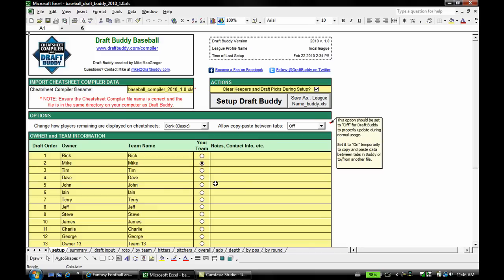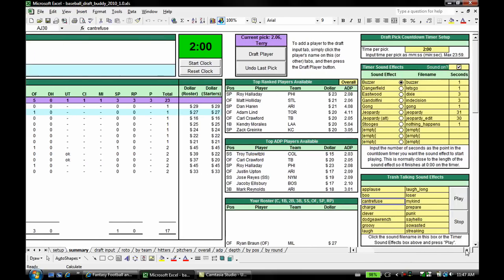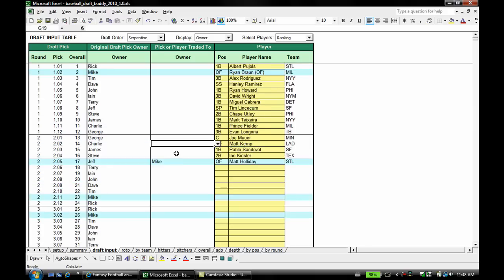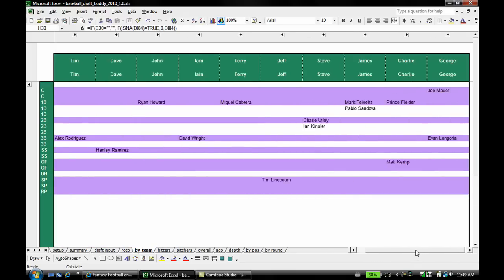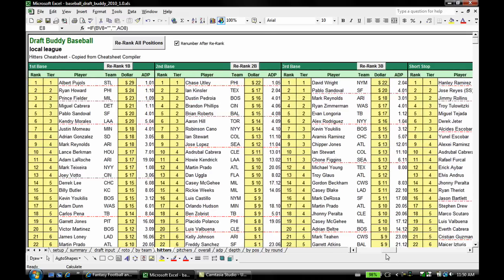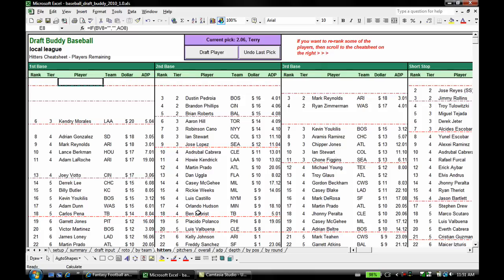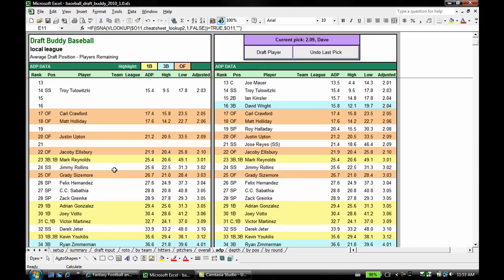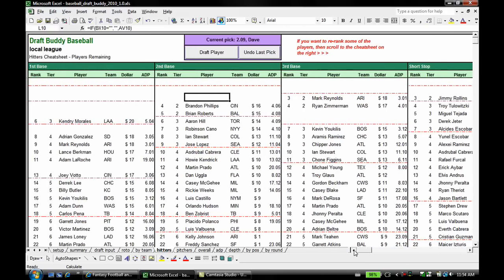Draft Buddy Demo | DraftBuddy.com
An overview of Draft Buddy for Fantasy Baseball. Draft Buddy tracks your fantasy baseball draft, to keep your organized and help make the best draft day decisions. It imports custom cheatsheets created in the Cheatsheet Compiler, and works for draft pick style or auction drafts, roto or fantasy points leagues, and supports keeper leagues. Features include the ability to re-rank players on the cheatsheets, a countdown timer and trash talking sound effects.